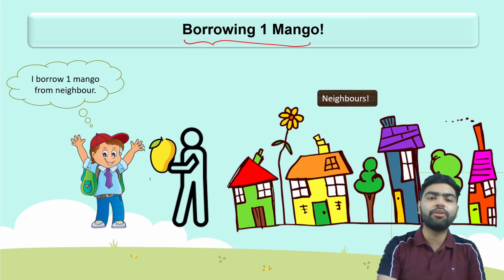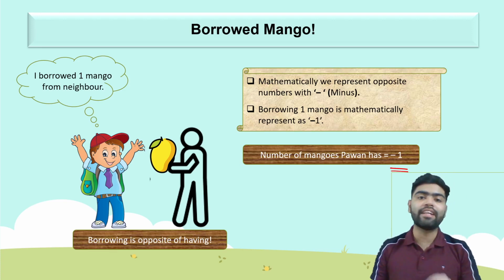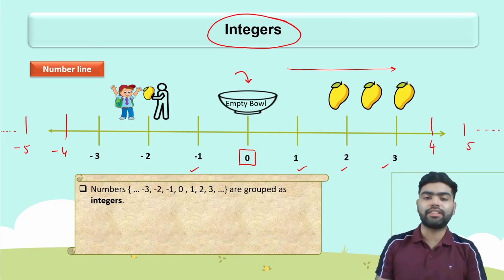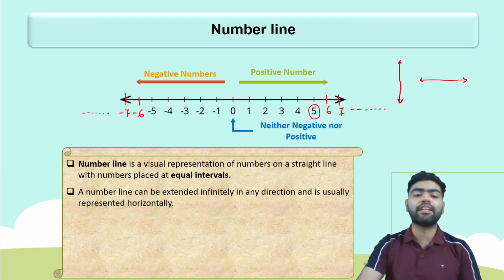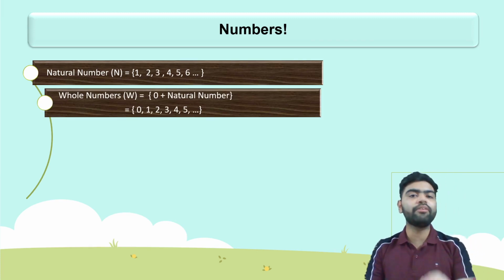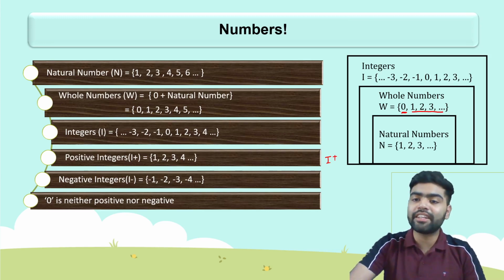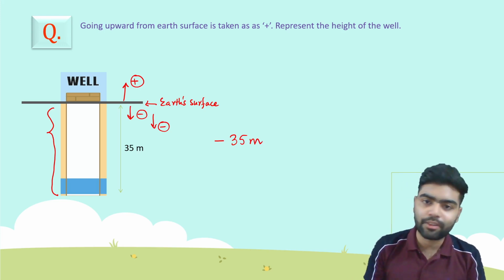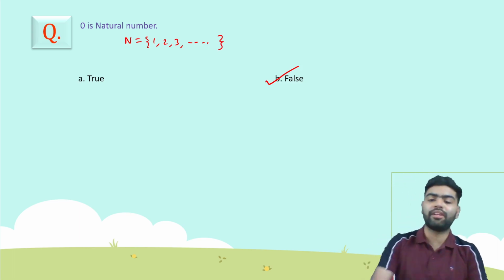Integers and the Number Line jnvst jnv Educational videos for kids jawahar navodaya vidyalaya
Integers and the Number Line
jnvst jnv Educational videos for kids sainik school Exam

✍️ 5th Class students Jawahar Navodaya Vidhyalaya (JNV) 2023 Entrance Exam Preparation (English and Kannada medium)

ಡೌನ್‌ಲೋಡ್ ಮಾಡಿ: ಅಜುರೈಟ್ ಅಪ್ಲಿಕೇಶನ್
डाउनलोड: अज़ुराइट ऐप

✍️ On Azurite Edutech channel, daily live classes & videos will be uploaded, so that you score the highest marks & get selected in Navodaya Vidyalaya.
✍️ Azurite Edutech ಚಾನಲ್‌ನಲ್ಲಿ, ದೈನಂದಿನ ಲೈವ್ ತರಗತಿಗಳು ಮತ್ತು ವೀಡಿಯೊಗಳನ್ನು ಅಪ್‌ಲೋಡ್ ಮಾಡಲಾಗುತ್ತದೆ, ಇದರಿಂದ ನೀವು ಹೆಚ್ಚಿನ ಅಂಕಗಳನ್ನು ಗಳಿಸೀ ನವೋದಯ ವಿದ್ಯಾಲಯದಲ್ಲಿ ಆಯ್ಕೆಯಾಗುತ್ತೀರಿ.

ವೀಡಿಯೊ ಇಷ್ಟವಾಯಿತೇ? ಇಷ್ಟ ಪಡಿ, ಹಂಚಿಕೊಳ್ಳಿ, ಮಾಡಿ ಮತ್ತು Azurite Edutech ಗೆ  ಸಬ್ಸ್ಕ್ರೈಬ್ ಮಾಡಿ.

vidyalayai mportantquestions navodayavidyalayaentranceexams navodayaschool navodayavidyalayaimportantquestions jnvimportantquestionsEducational videos for kidskids tv showsnavodaya vidyalaya important questionsnavodaya vidyalaya entrance examjnv entrance examjnv important questionsjnv mathsnavodaya vidyalaya coachingnavodaya vidyalaya maths